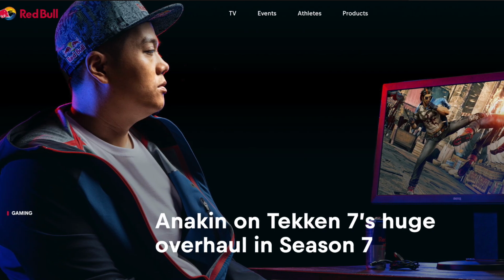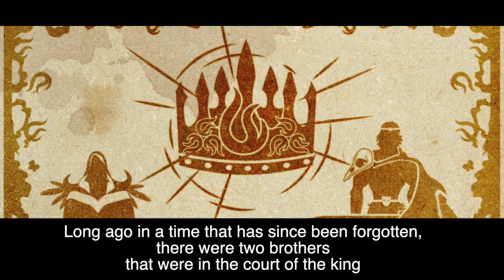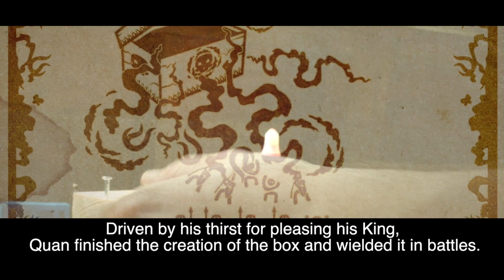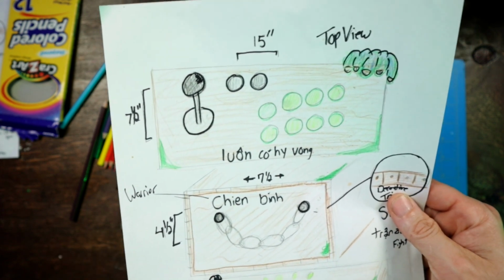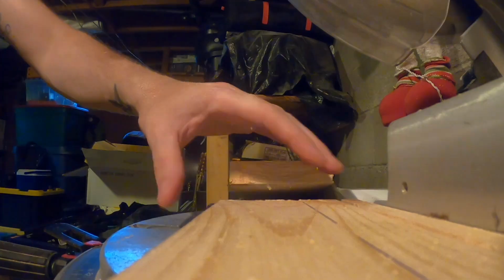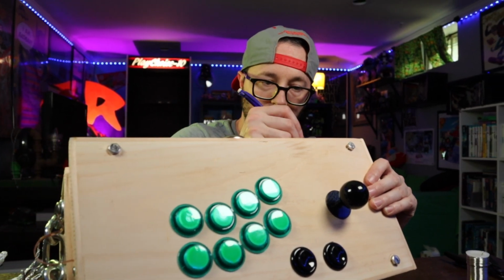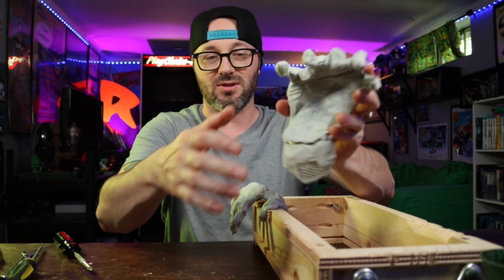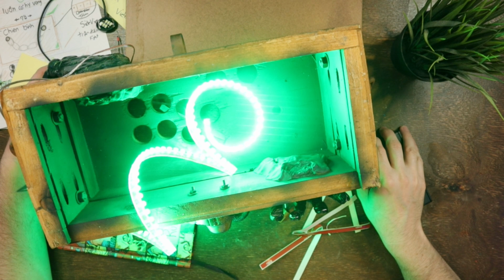Creating A Fight Stick from Scratch for | Red Bull Gaming Challenge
I was asked by Red Bull Gaming to create a fight stick for TEKKEN pro Anakin to help him get ready for the competition at Red Bull Kumite. I had never built a fightstick before so this was certainly a learning curve, but something I was going to have fun with and put my creative touch on. So in this video I show you How to make your own fight stick.

👕 MERCH AVAILABLE!
► Playstation Network: RussLyman
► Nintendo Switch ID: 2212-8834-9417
Russ's Intro song backing track is
Rise & Shine by Warez Waldo (Planet Zaxxon)
( I just added my lyrics over it, thanks Carl 👍😁)